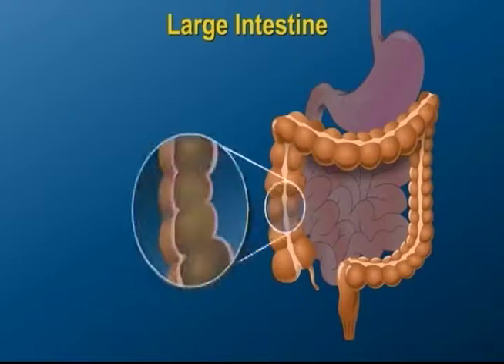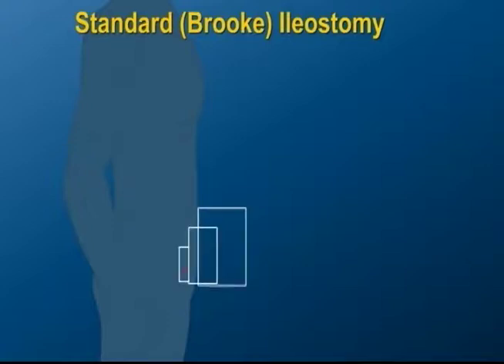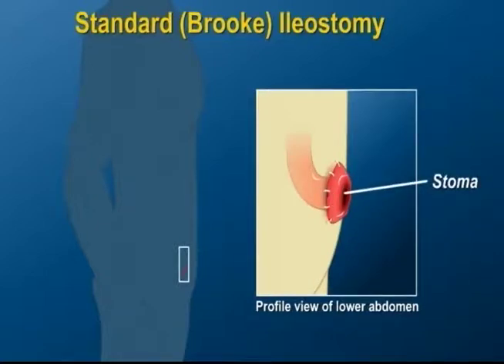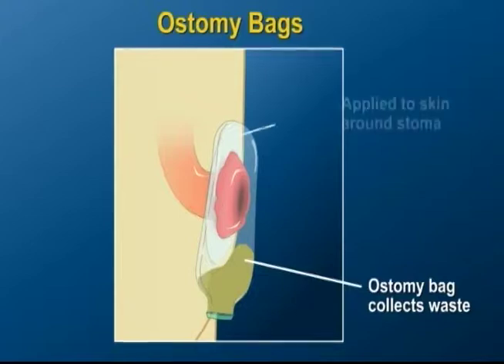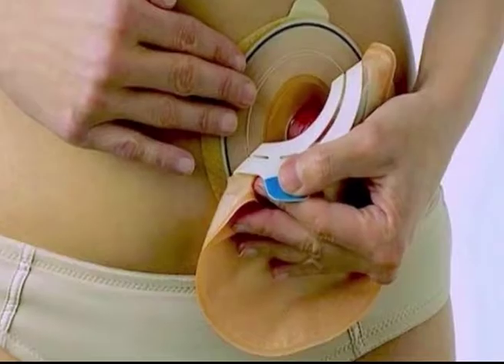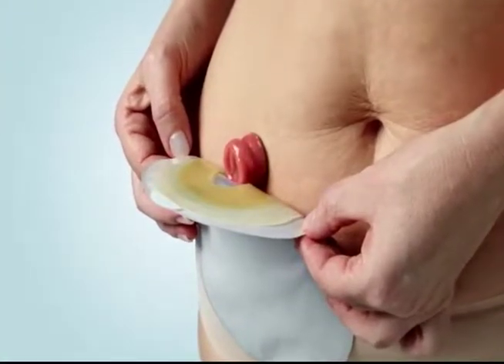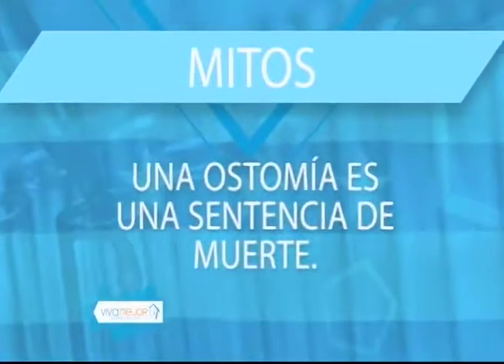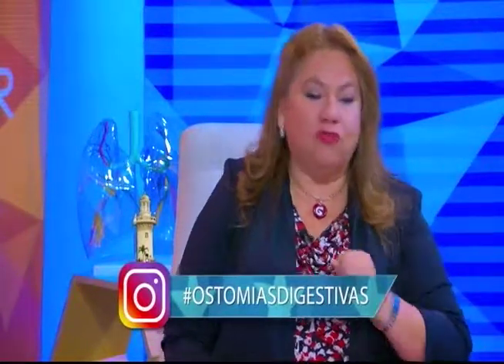VIVA MEJOR | 16-10-2019